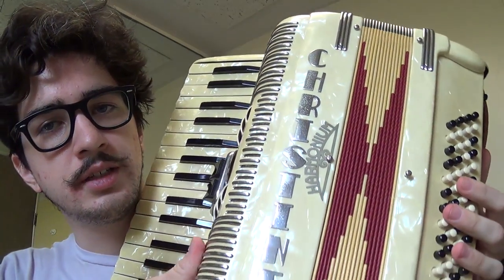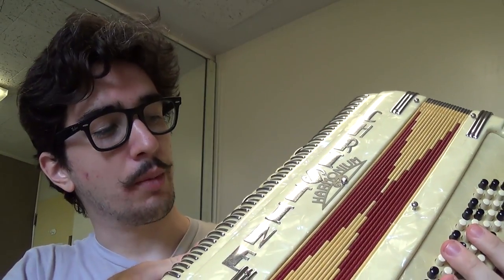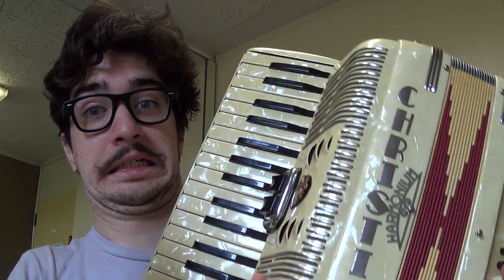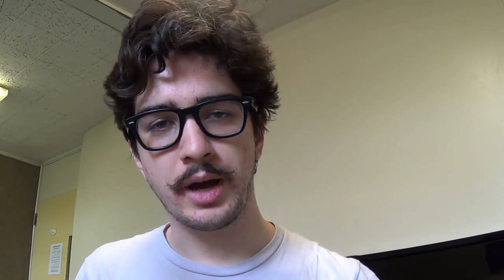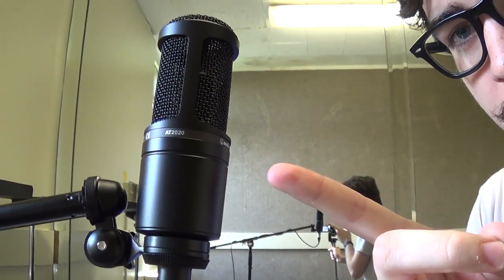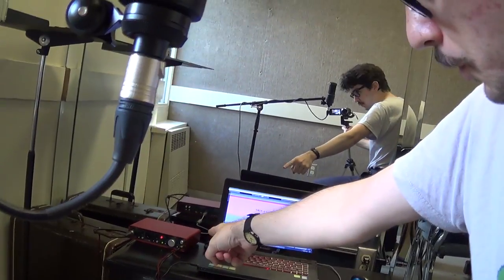Channel update: July 2014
Here's a little update, everyone! With my new production equipment, I'm very excited to bring out some fun new projects. I'm super pumped. Thank you all again for your amazing support! I appreciate it all. :-D